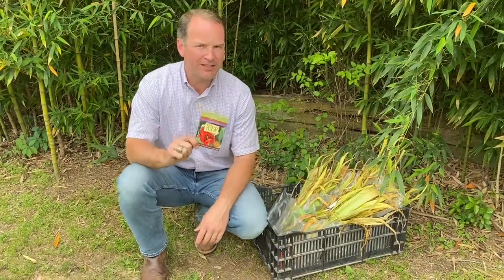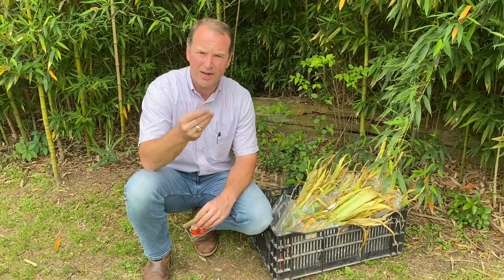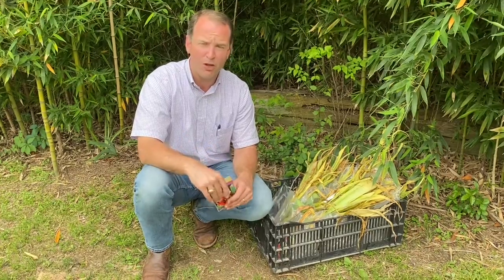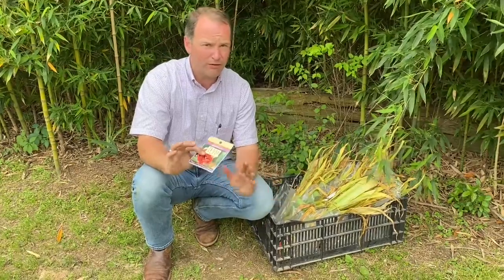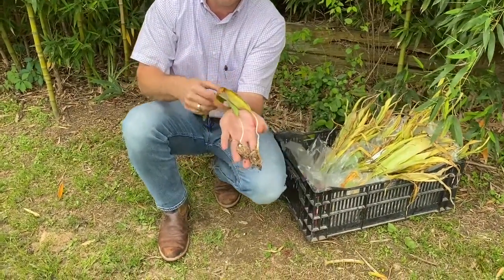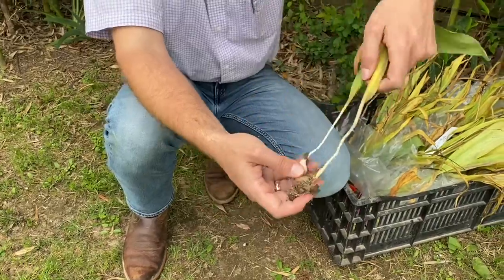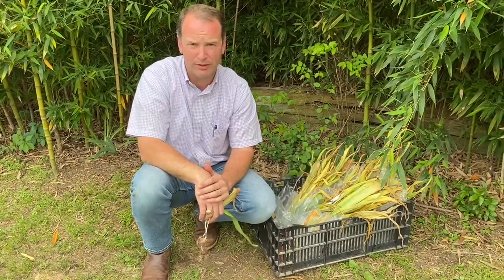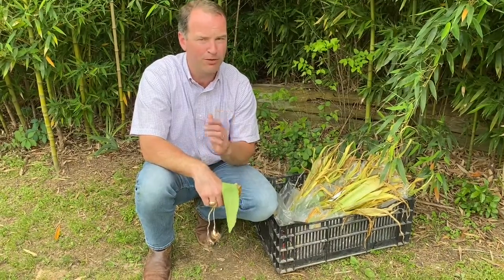Texas Tulip Plant Description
A brief description of the Texas tulip (Tulipa praecox) from Chris Wiesinger, The Bulb Hunter.